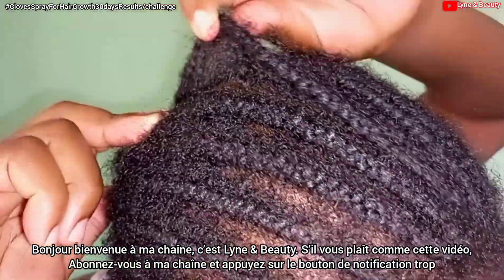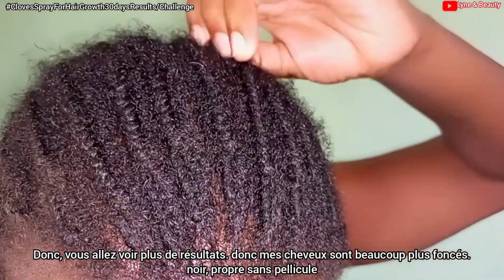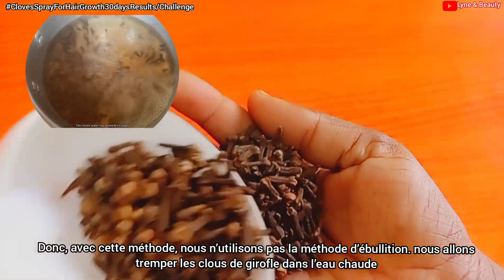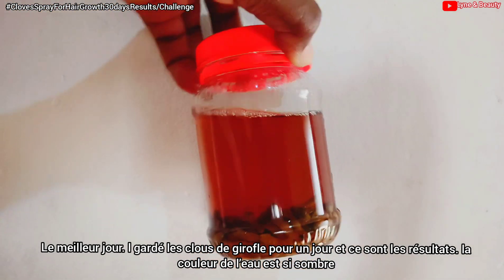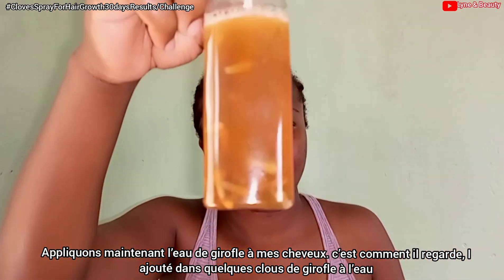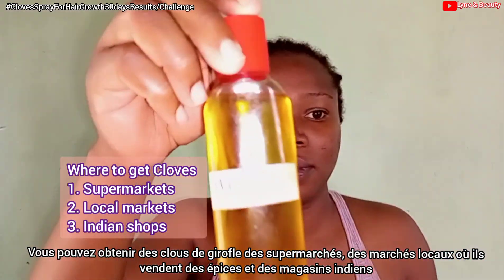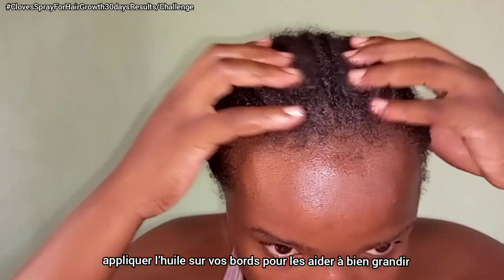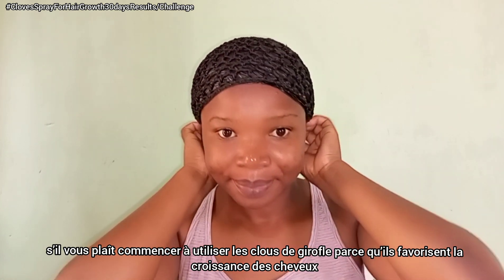CLOVES SPRAY: 30 Days Results of Using Cloves | Clous || How to Make & Use CLOVES for Hair Growth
Start Using Cloves you will be Shocked. Results are seen in Only 2 weeks time.

l decided to make CLOVES spray. And l use it on a daily. l have seen a great difference ever since l started using it.

Cloves contain high levels of antioxidants and nutrients that can add to the growth and strength of your hair. They can be used for protecting the scalp from dandruff, which is actually a major cause of weak and thin hair. Cloves also contain anti-inflammatory agents which further help in hair thickening

Use cloves every day.

THANKS:

Thanks a lot for watching my videos especially this particular one. May God Bless you!